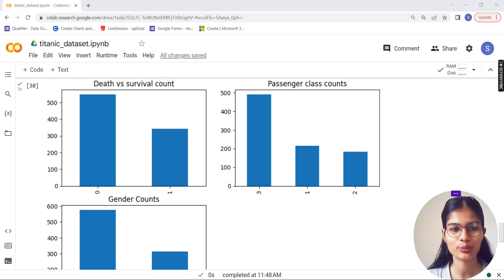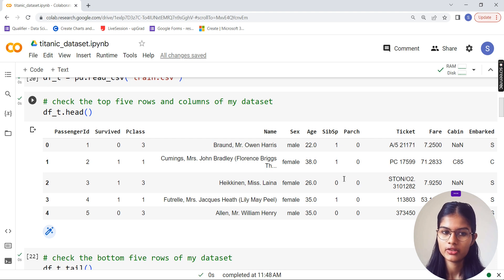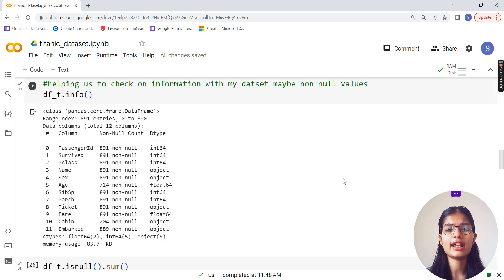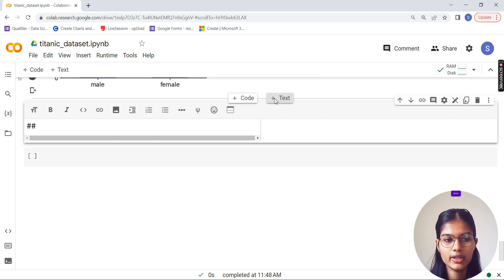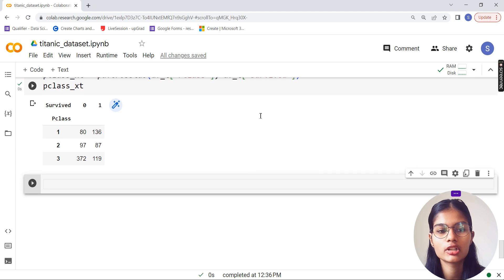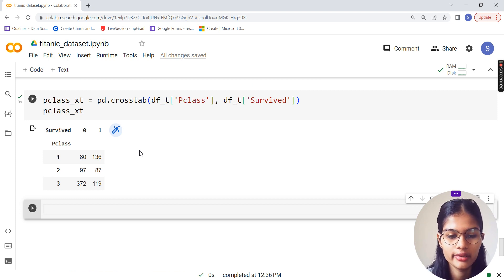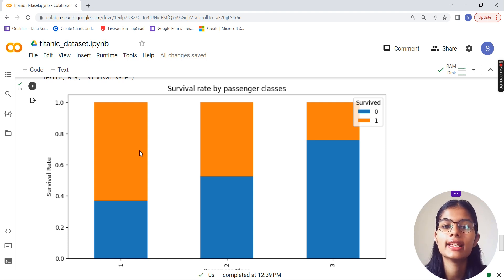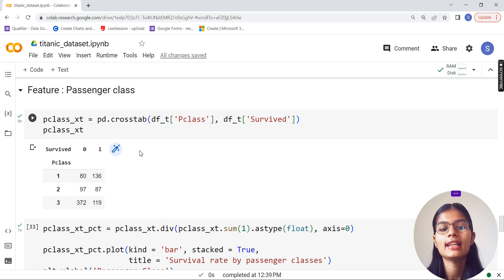Data Analysis on Titanic : Featuring passenger class | Part 4 | Python | Shambhavi gupta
Hey everyone, In this video I have taught about the Feature of the passenger class in titanic dataset using Python. I Have tried my best to teach in the simplest and beginner friendly manner so that you can grasp all concepts clearly and easily.